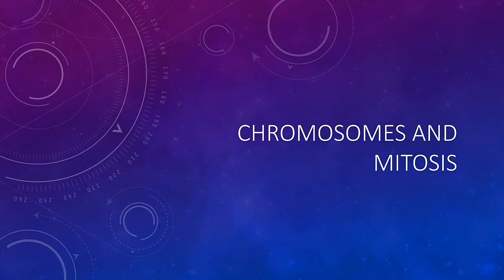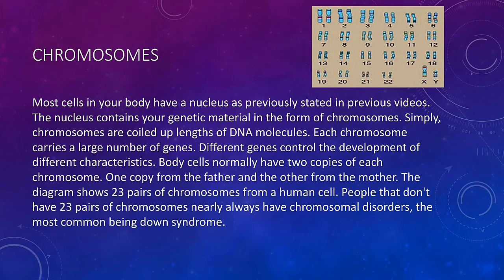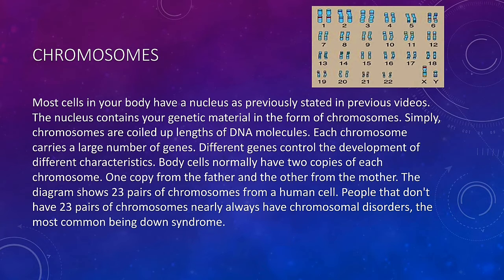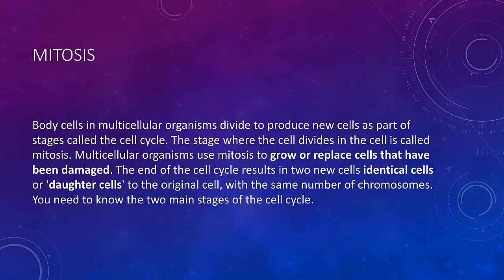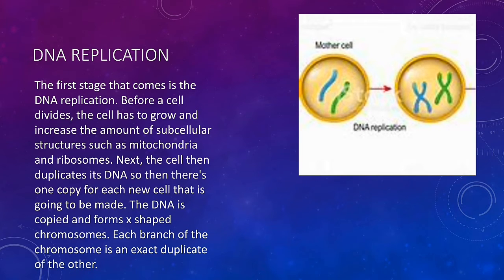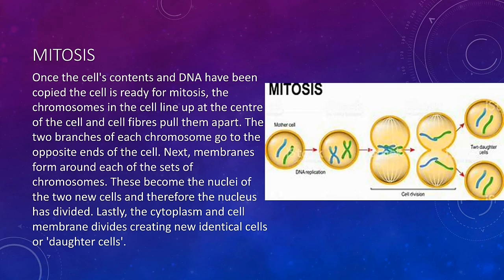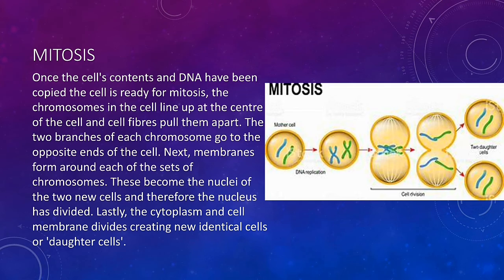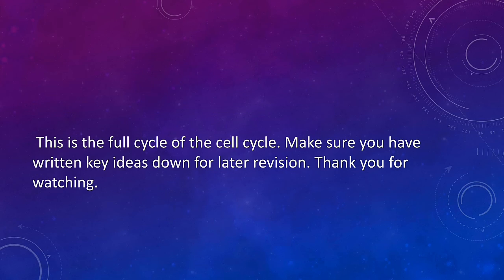Chromosomes and Mitosis - Biology GCSE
This video is about Chromosomes and mitosis and goes over the necessary knowledge that you'll need for your GCSE exam. Make sure you write key ideas down for later revision and as always best of luck.